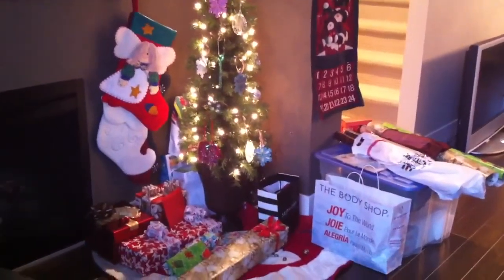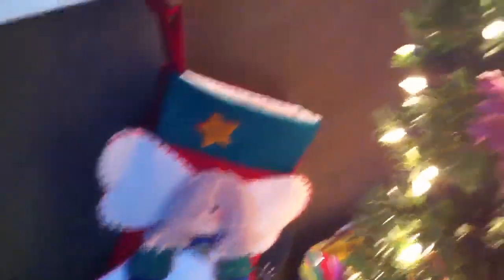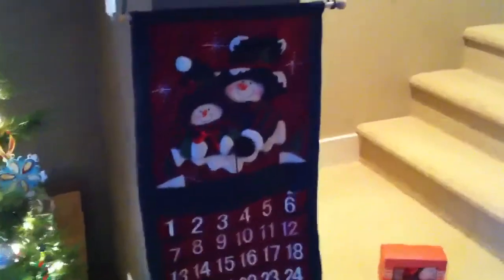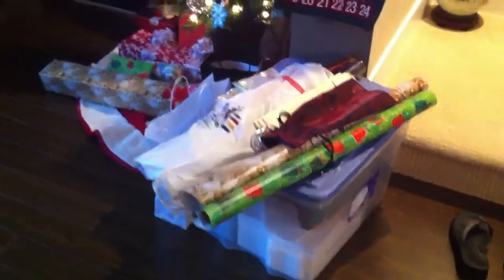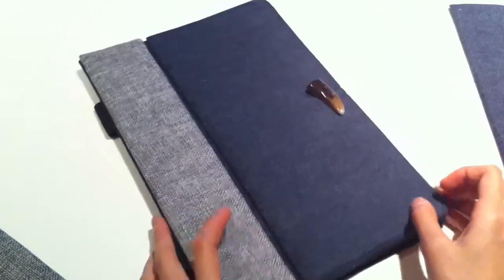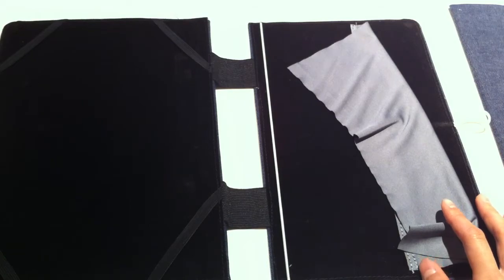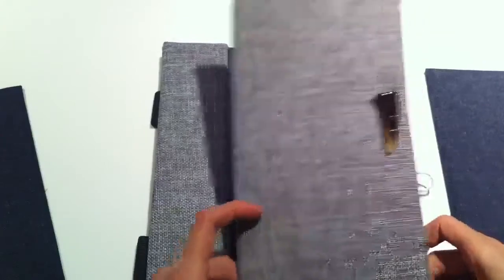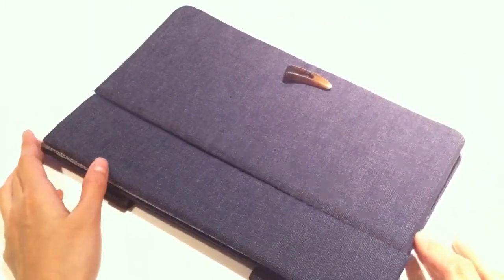Padbook Giveaway - 5 Days to Christmas Giveaway Day 5! (ENDED)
I hope you guys enjoy the next week of giveaways and the rules will be below! Also a big thanks for the sponsors of this giveaway... PIANO MEDIA!!!

2. Like this video (thumbs up)
3. Comment Something Funny and Random

Bonus Entry:
-Comment (once) on the Padbook Review-1 entry
-drop a video response of your Christmas setup or Christmas gifts-10 entry's

It would help if you could...
-favorite this video

PEACE OUT!